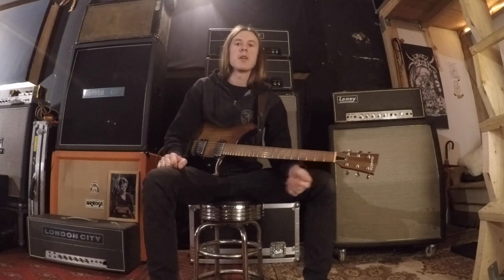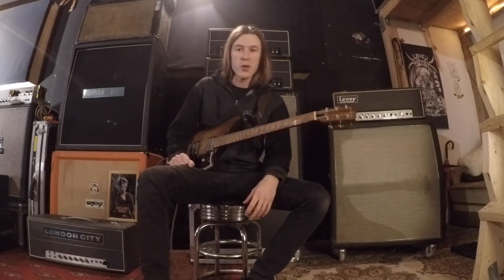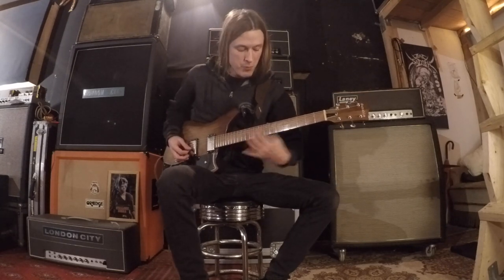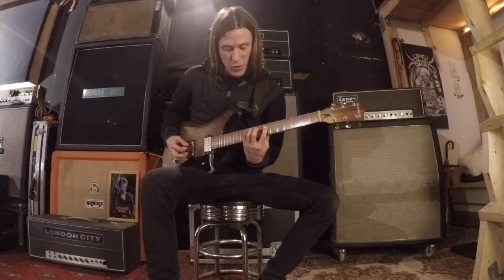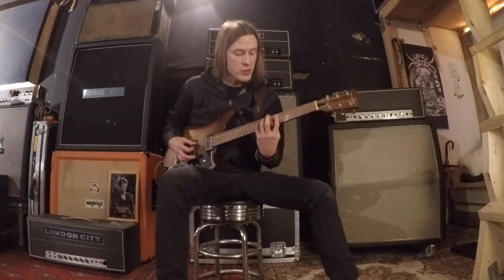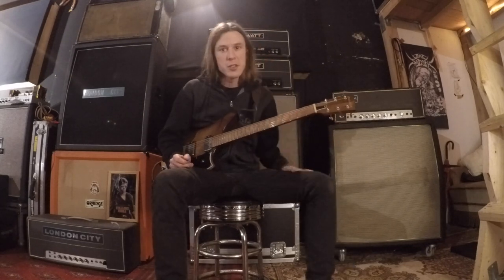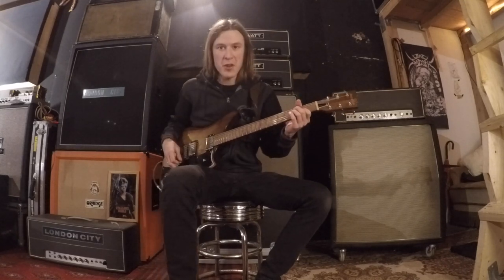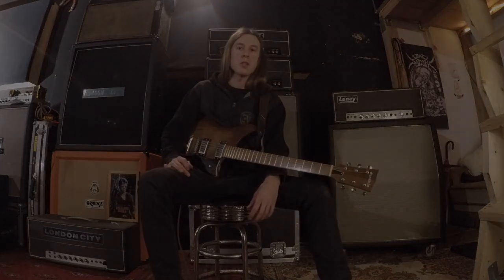Riff Rundown - Elder's "Sanctuary"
Guitarist Nick DiSalvo deconstructs the repetitive arpeggios, little licks, and slick pull-offs that piece together a headbanger from 'Reflections of a Floating World'.